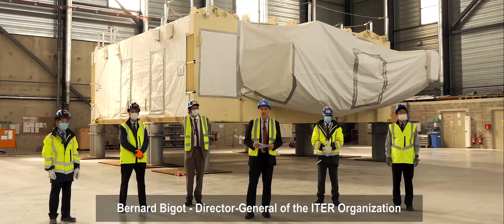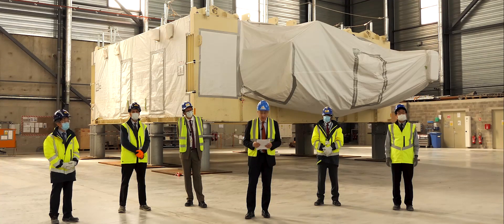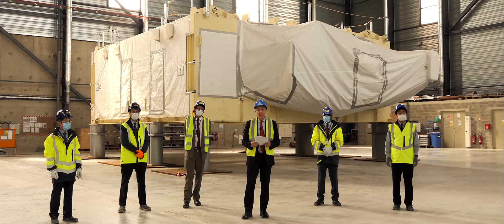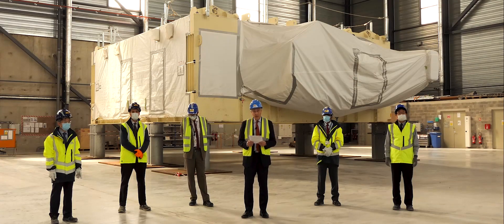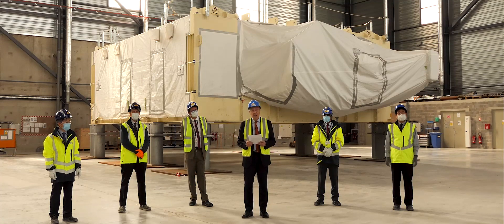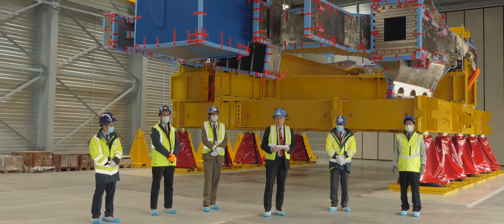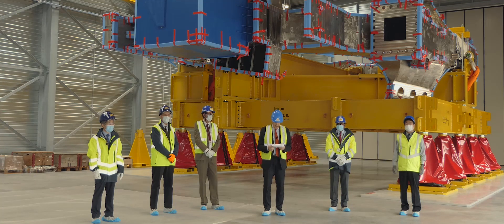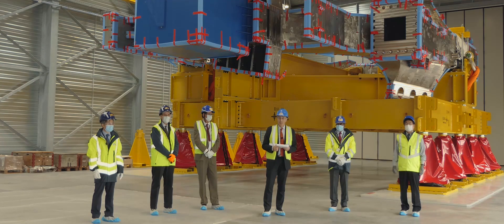Small onsite celebration of TF09 and TF12 arrivals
Standing among his closest collaborators, ITER Director-General Bernard Bigot addresses staff and stakeholders on the occasion of the safe delivery of TF9 from Europe and TF12 from Japan.